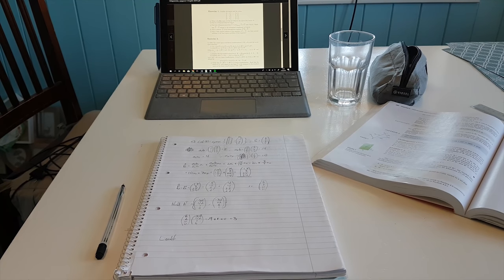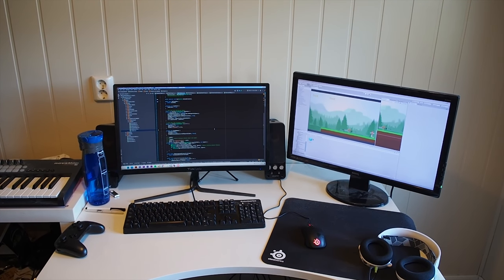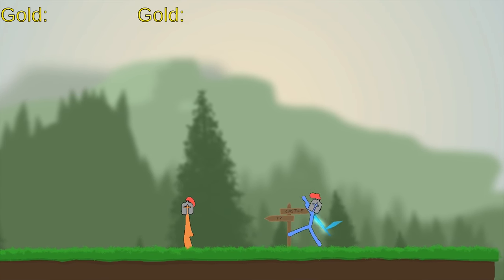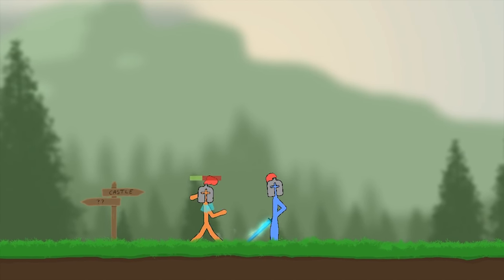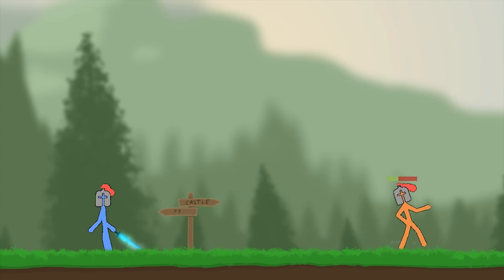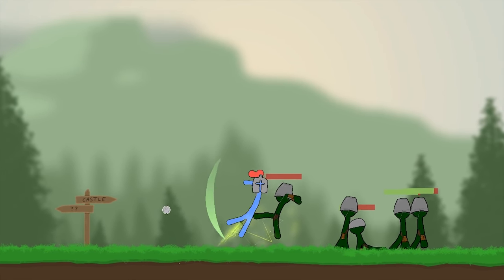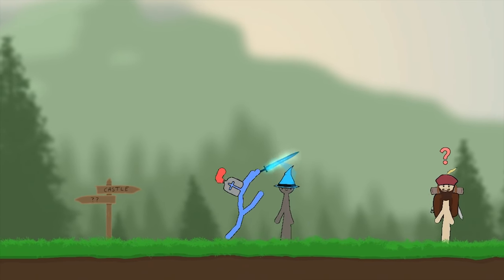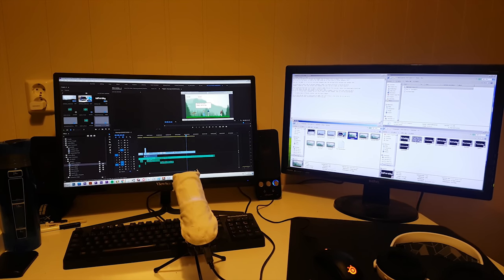Magic Swords! - A Week of Game Development in Unity | Devlog #13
Making elemental weapons this week! :D

Hey guys! This week we're working on adding elemental / magic swords! We're going to make it so a wizard can enchant any weapon, and turn it into fire, ice or lightning! They will all have special effects :D
Also thanks for the amazing feedback on both my "6 Months of Learning Game Development in Unity (Progress & Result)" and "A day In the Life of a Game Developer & Student". The feedback has been amazing, and really motivates me to keep doing game development! I'll keep working hard to get the game ready as soon as possible. love you all

PC SPECS:
GTX 1060
i7-3770
16GB RAM